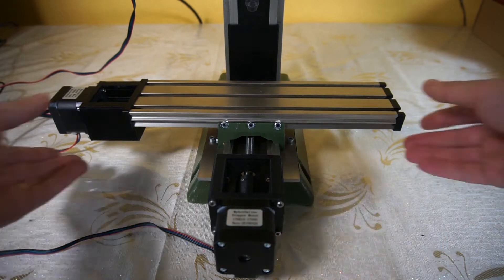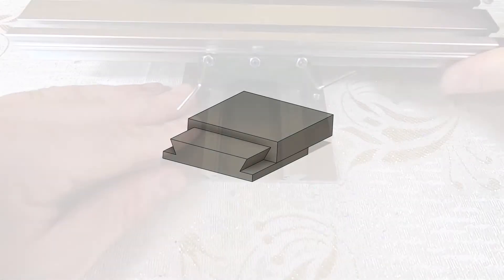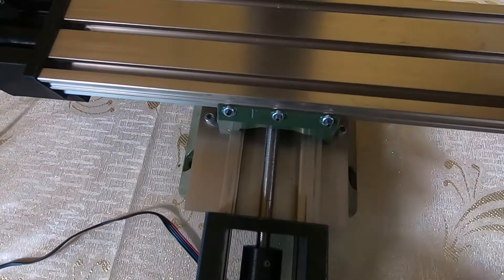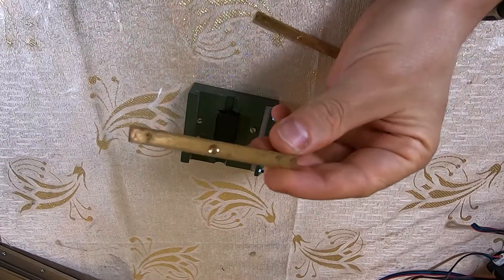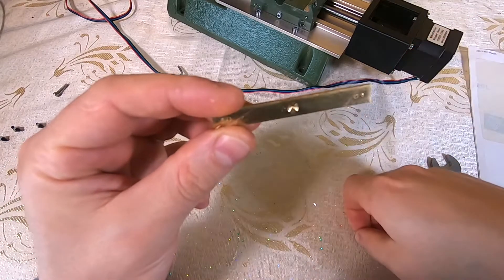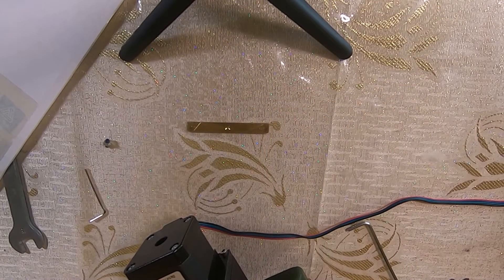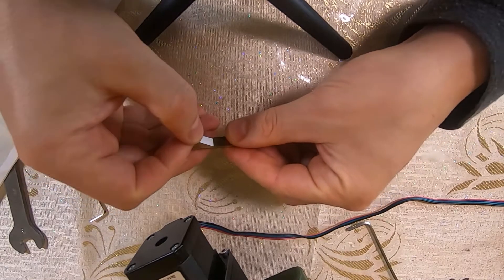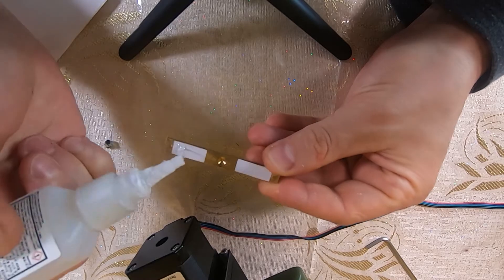Proxxon MF70 Table wobble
If you have a Proxxon MF70 milling machine, you’ve probably experienced the hustle of trying to eliminate the wobble in the tracks. Here is a simple and stupid solution to this problem.